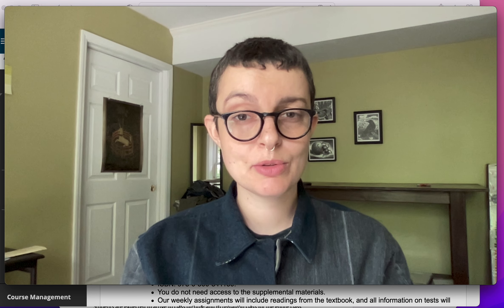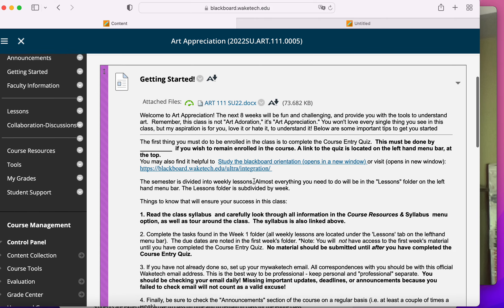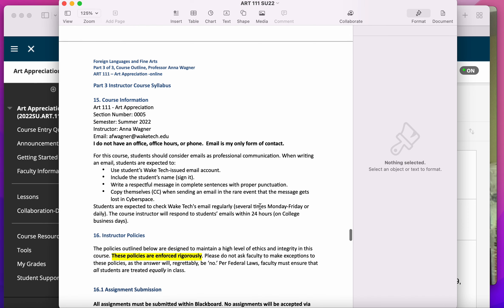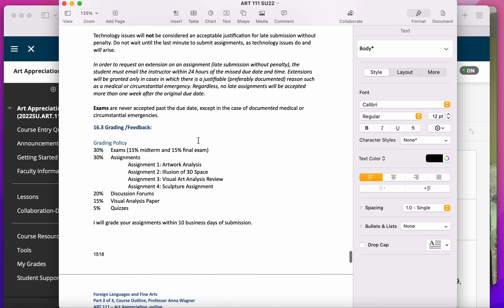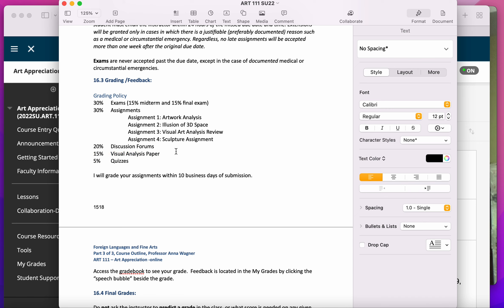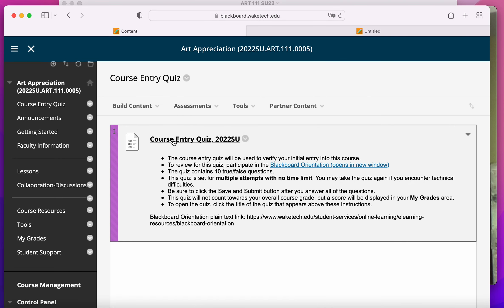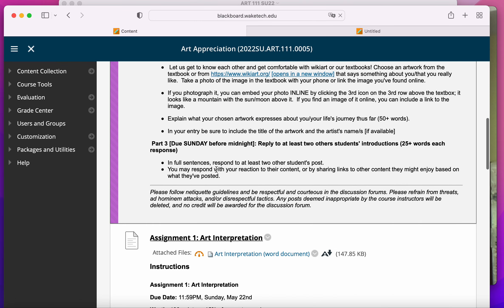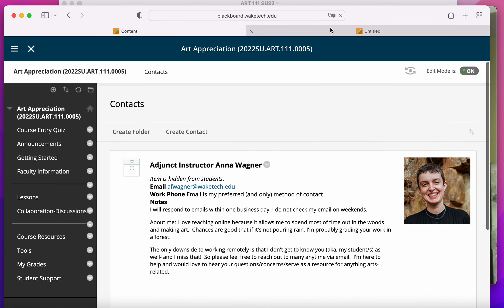ART 111 WakeTech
This video will help you navigate the course in Blackboard.  The due dates for your section might not line up with what is shown in the video.  Don't panic! The layout for all sections is the same.